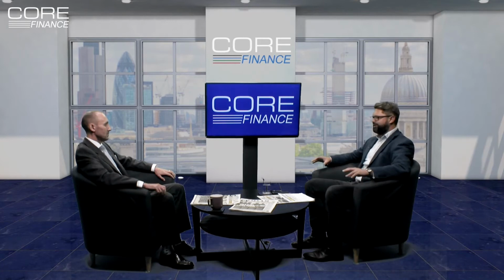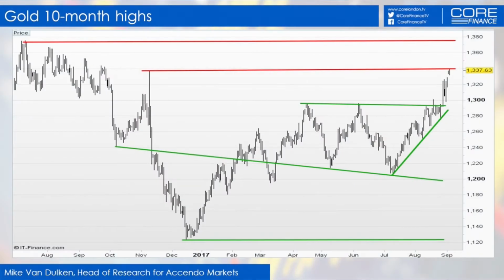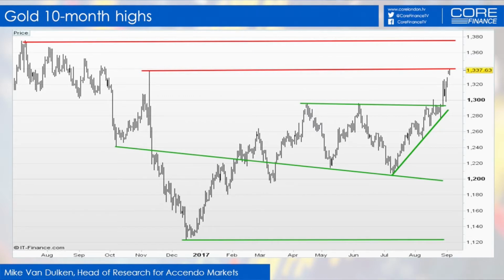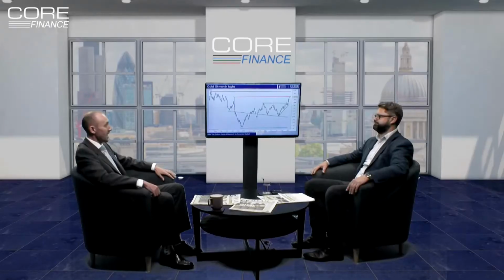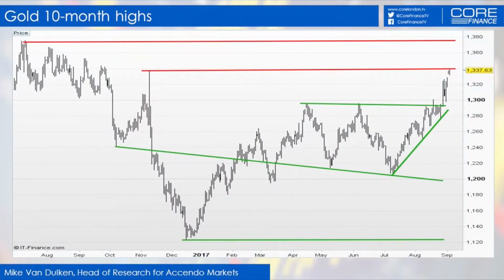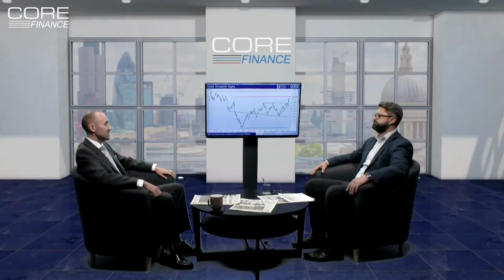Gold - At 10-month high, what next? - Accendo Markets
Watch Accendo Markets Head of Research, Mike Van Dulken shed light on how high the yellow metal can fly. Prices jumped to 10-month high in Asia on heightened tensions in the Korean Peninsula.